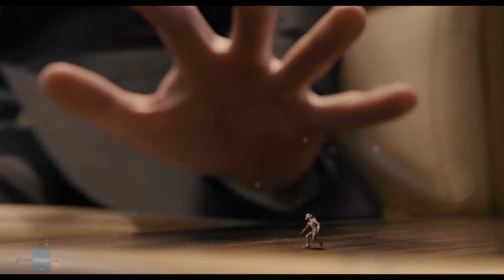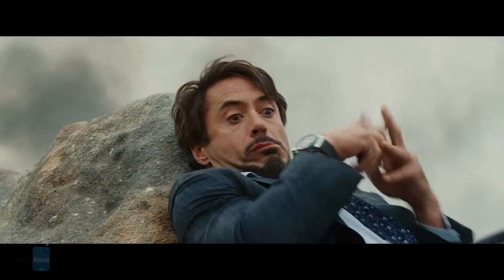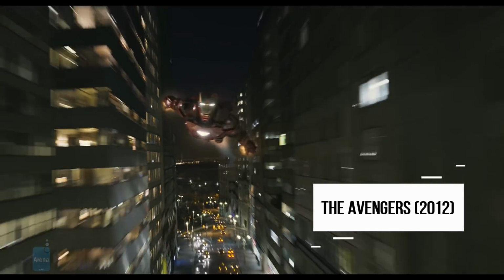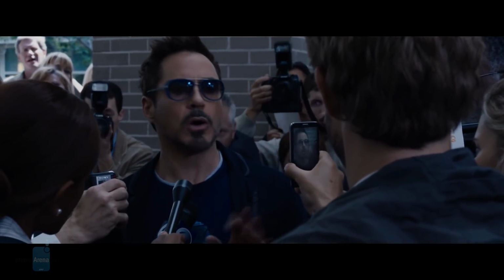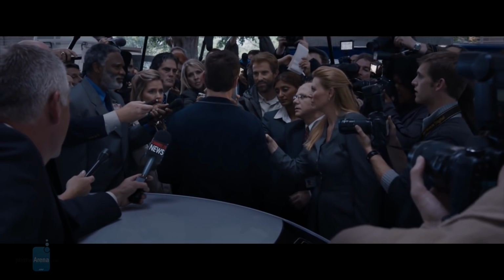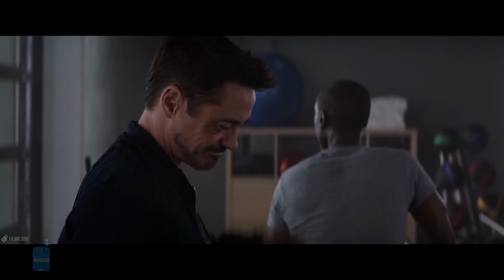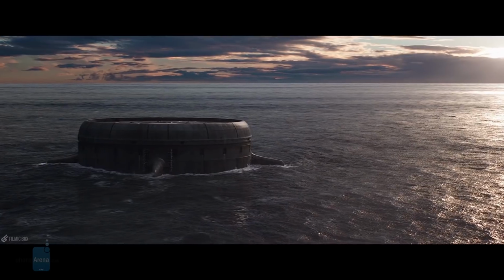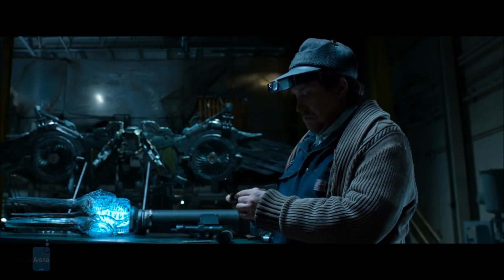Do you remember these phones featured in the Marvel Cinematic Universe movies?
In this piece, we're going to take a look at some of those phones featured in the Marvel Cinematic Universe movies. Believe us when we tell you that some of them are rather surprising...